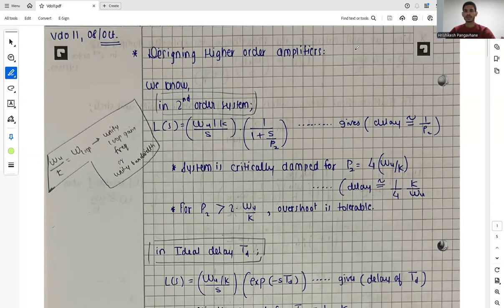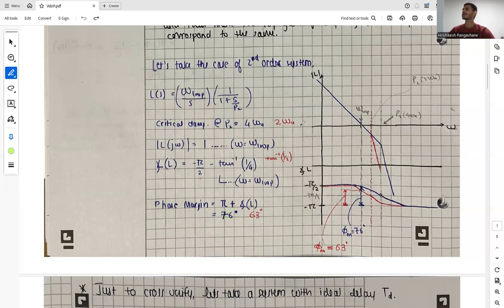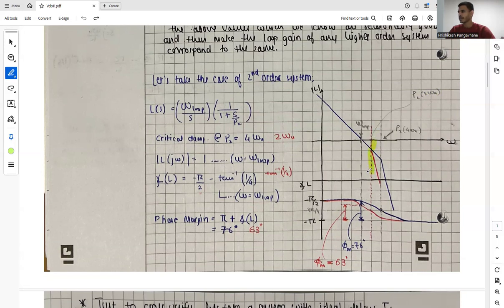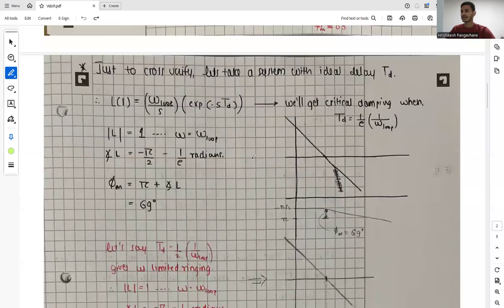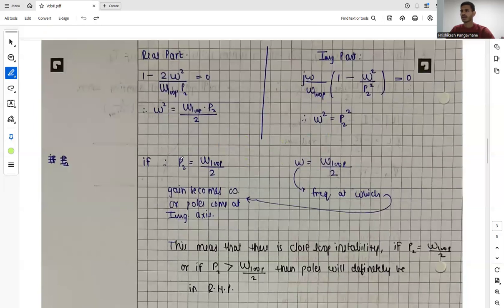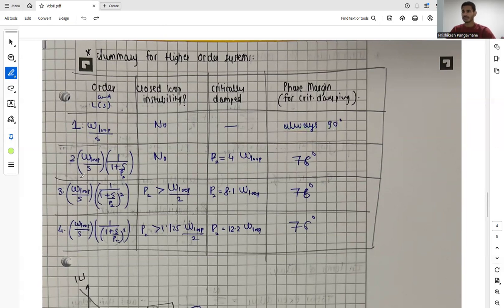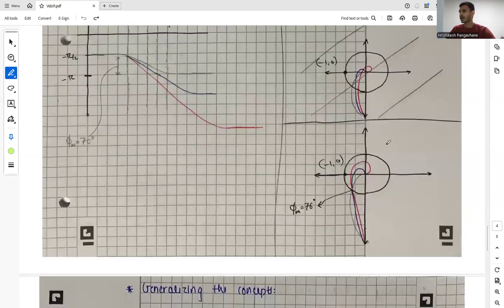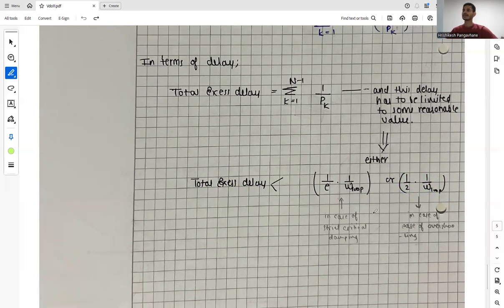11 Phase margin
In this Video we will discuss designing higher order systems based on Nyquist criterion and required phase margin and realize the tradeoffs and conditions.